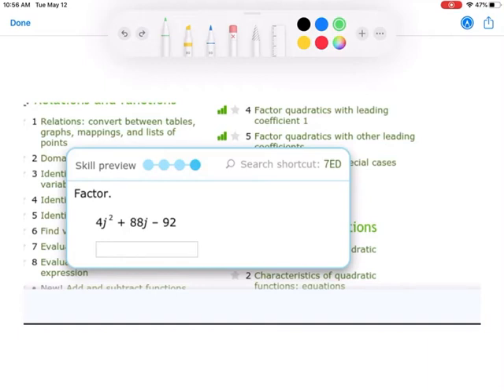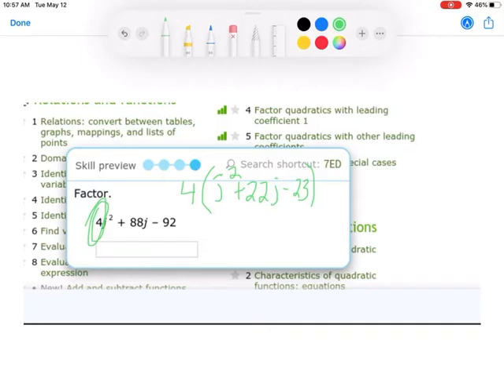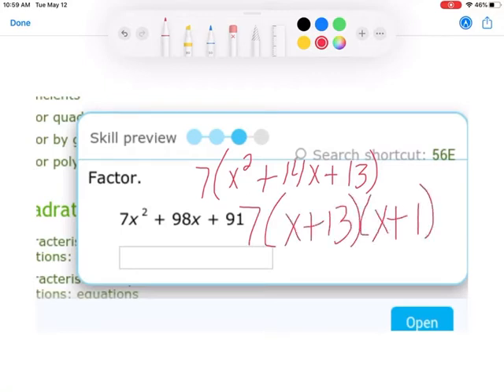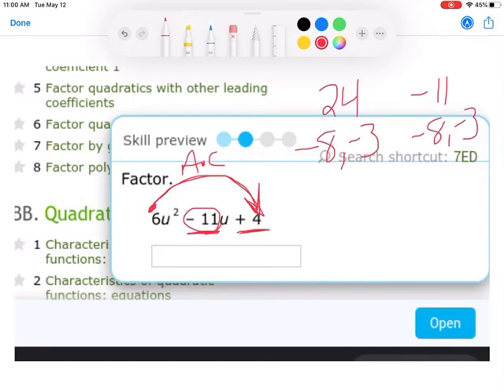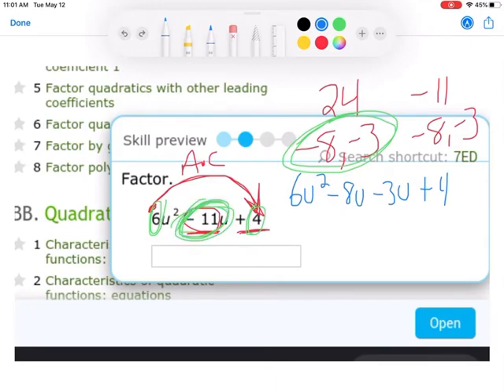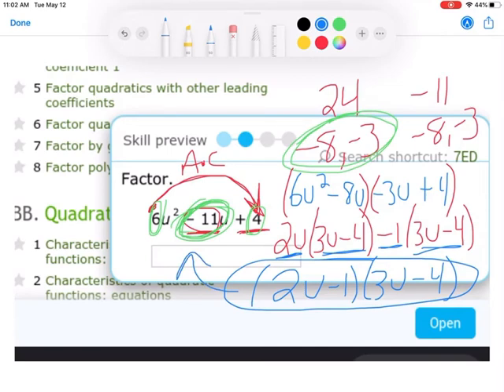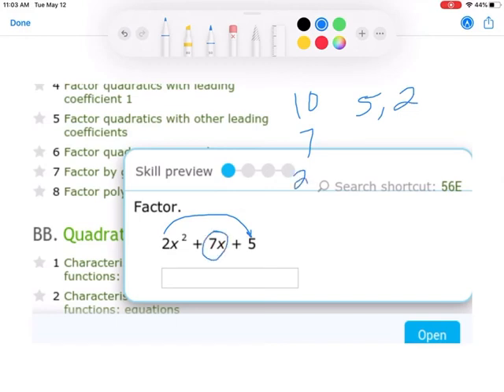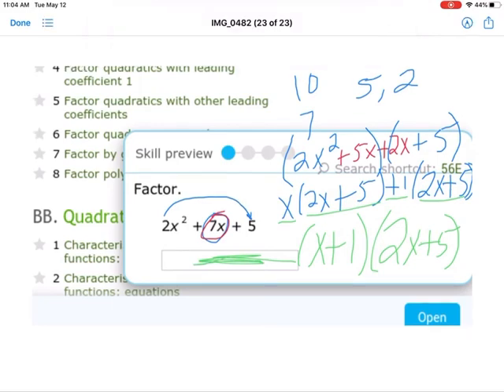AA 5 Alg. 1